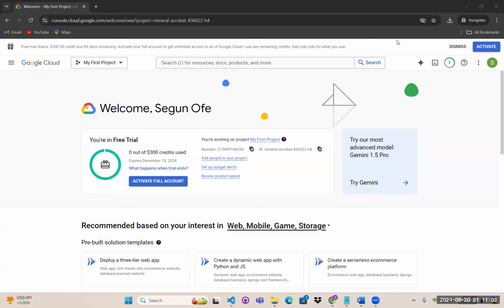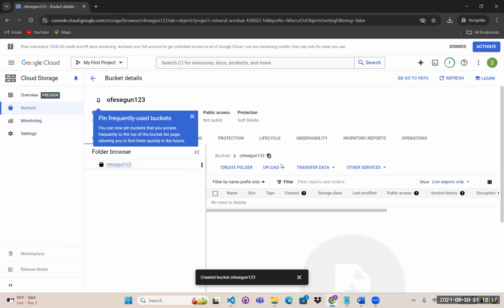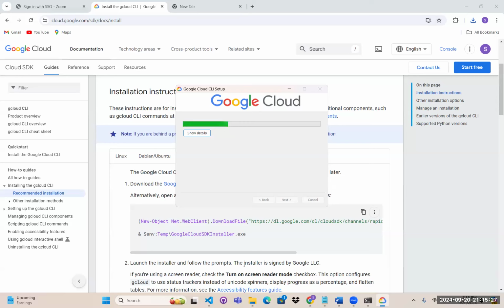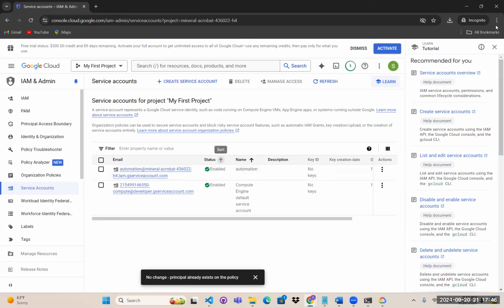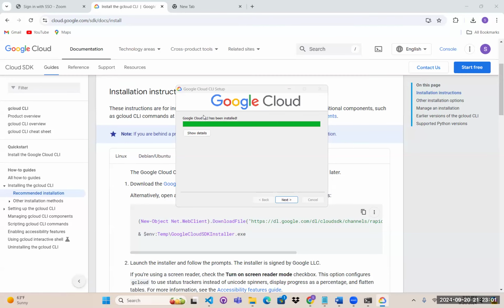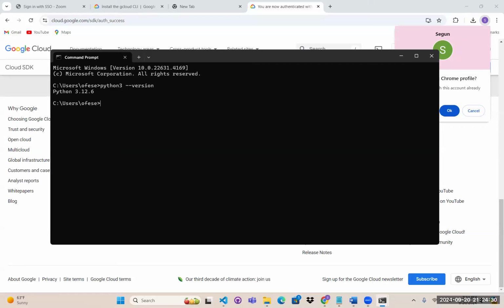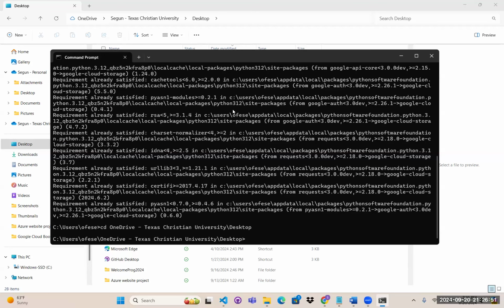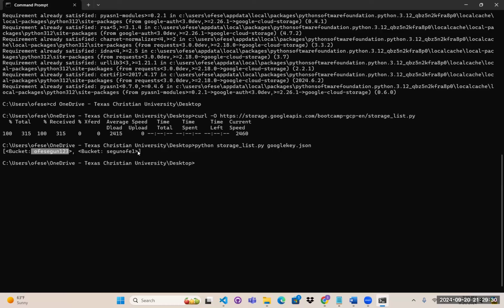How to use python code on local machine to interact with GCP services using service account & SDK